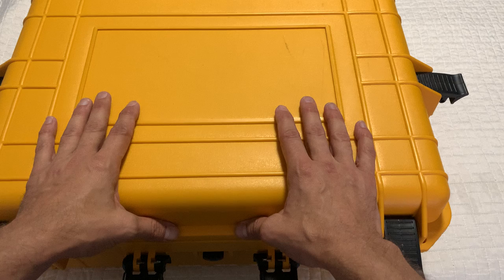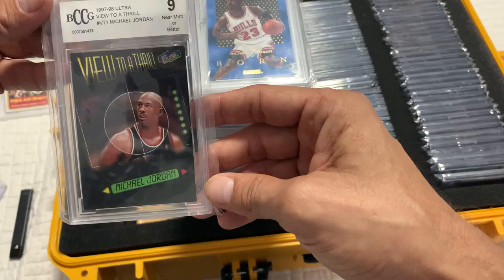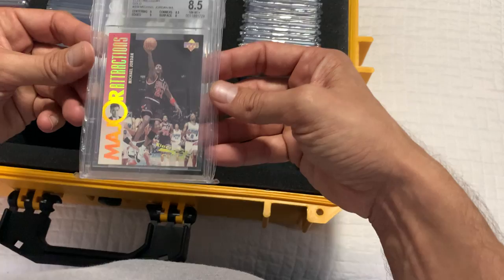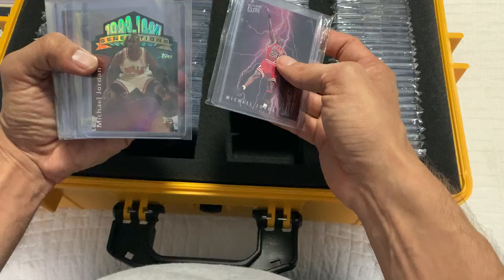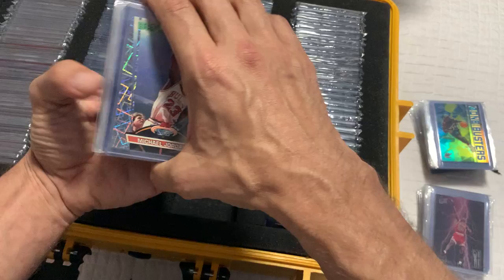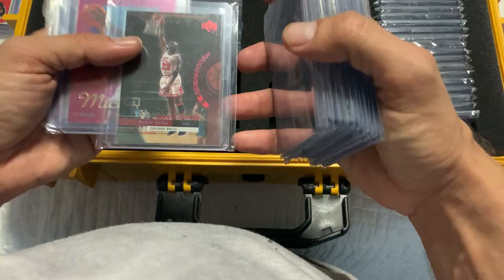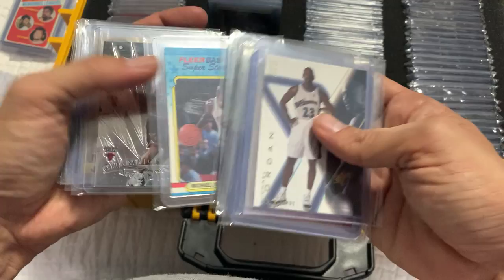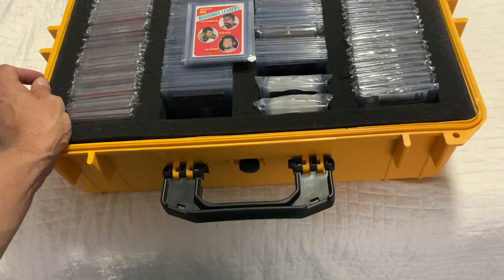Michael Jordan - Refractor collection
This is my Michael Jordan reflector and high end card collection.  It’s probably not the best in the world but it’s what I have accumulated. There are a lot of really rare insert cards in here and a few you may discover that you never knew even existed. Hope you enjoy this video and a tour through my private collection.